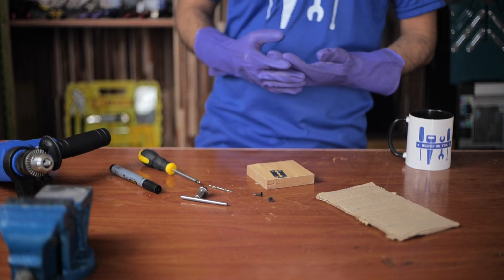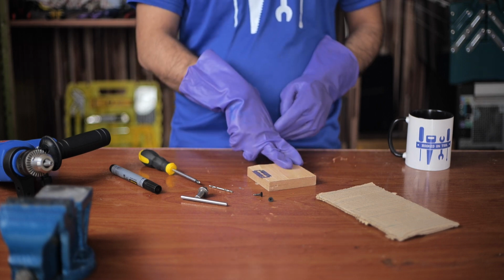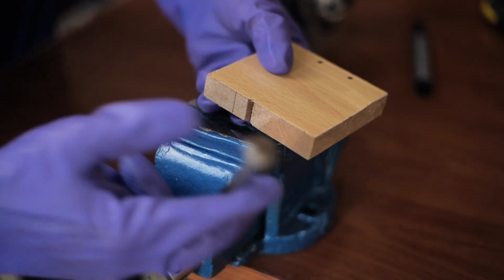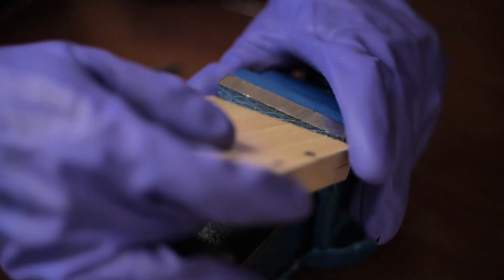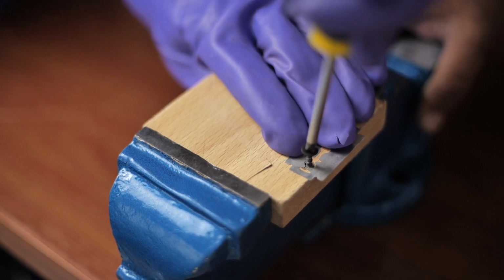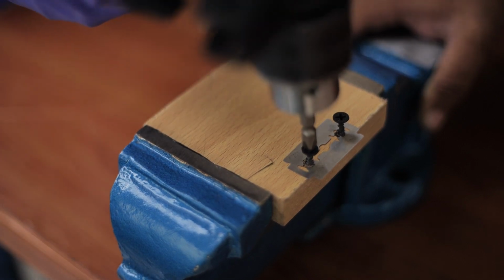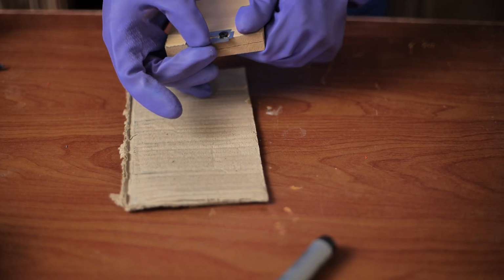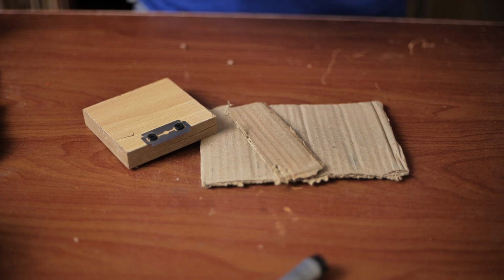DIY Cutter Shave Blade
A cutter is a very handy thing to have on you if you plan to work with tools. They can be great for a number of things and come in very handy.

But, sometimes yours might break or you might not have one on you. That is why today's video is going to be about what you can do in a situation like this.

We will show you how to make a cutter using shaving blades.